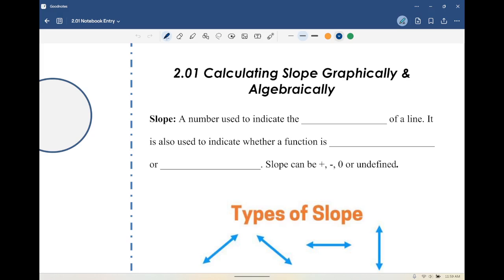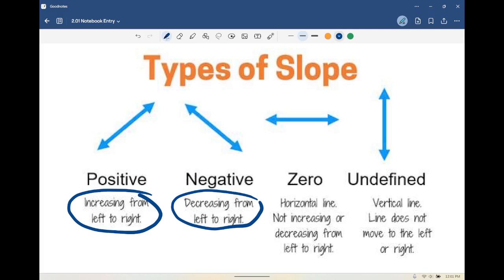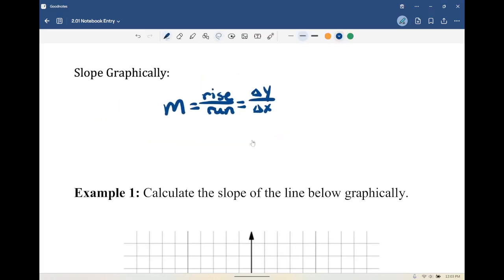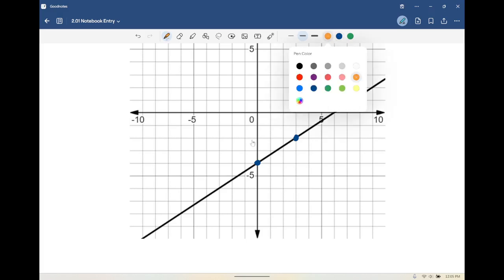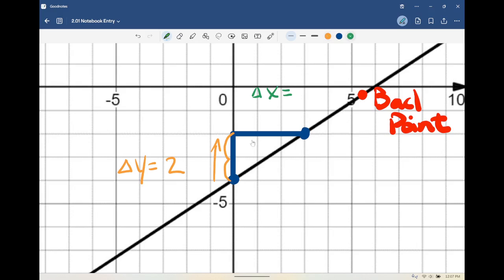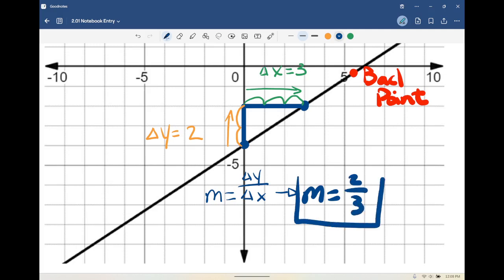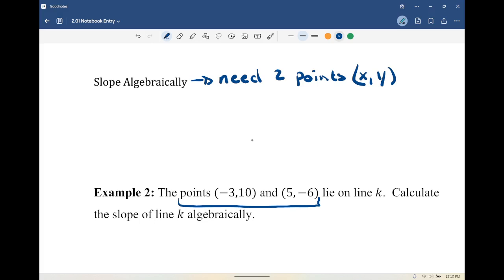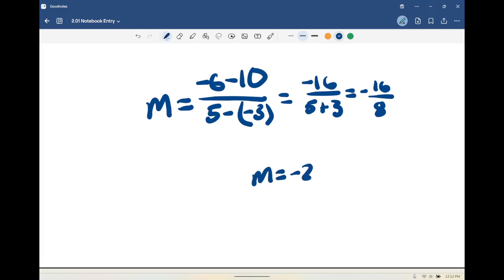2.01 Calculating Slope Graphically and Algebraically